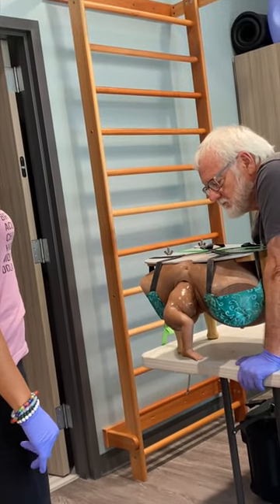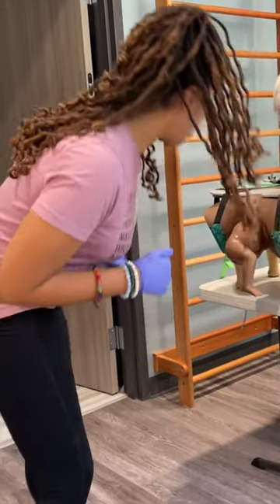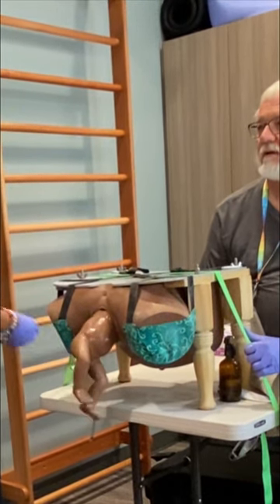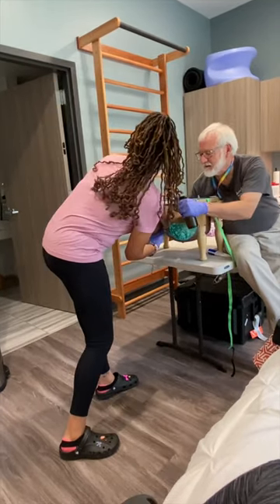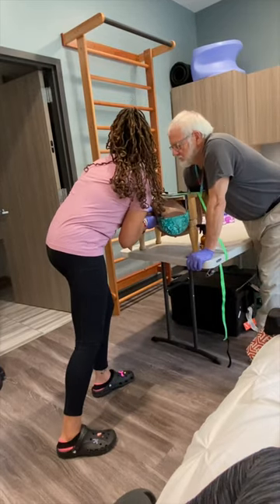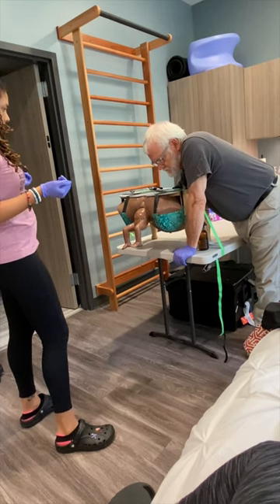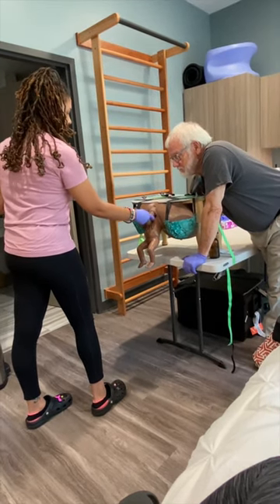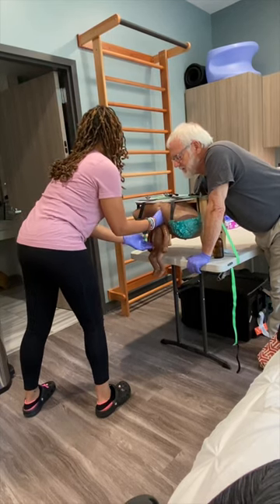WHAT IF MY BABY IS FRANK BREECH PRESENTATION?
Make sure to find a provider who is trained in these techniques.